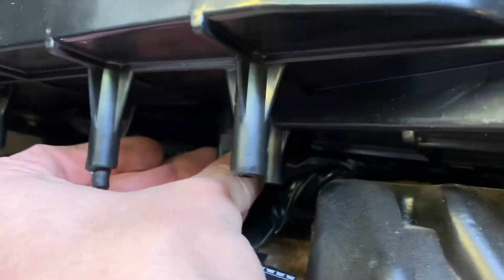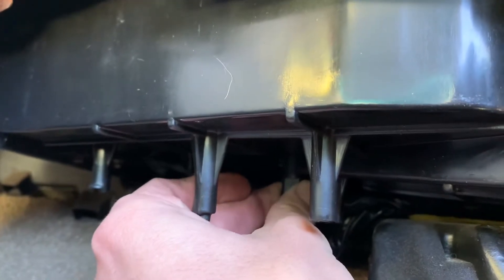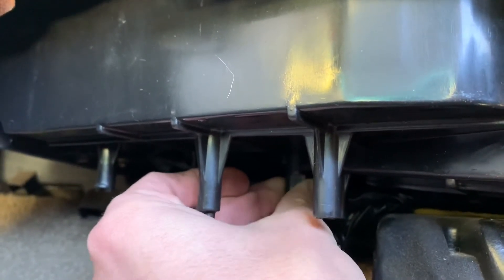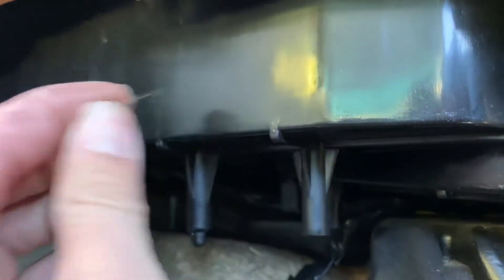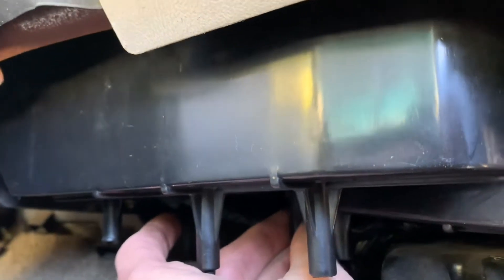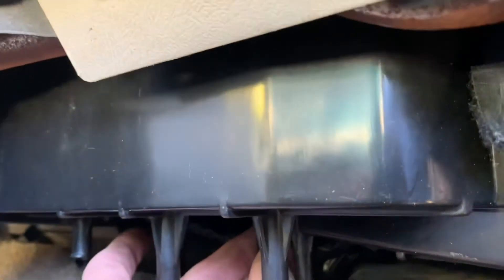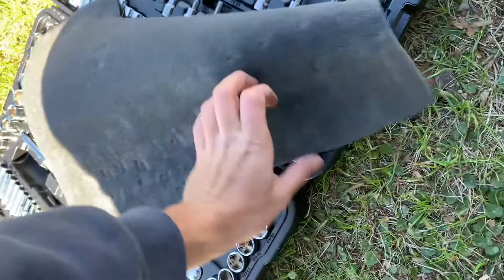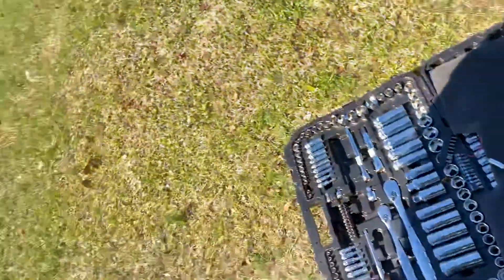RED NECK STYLE: 2001 Chevy Tahoe *NO HEAT* *STUCK BLEND DOOR*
Blend door actuator was functioning fine, but there was a blockage. Sounded like a screw or something had fallen into the blend door, only allowing it to rotate around %20. This caused my heat to blow cold. Using a magnet, I was able to move the obstruction and allow full range of motion to the door. Heat kicked back on, working great. Enjoy!